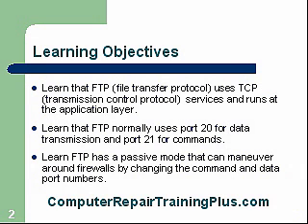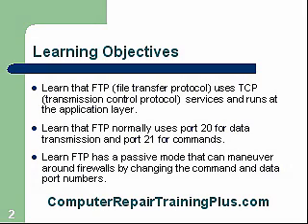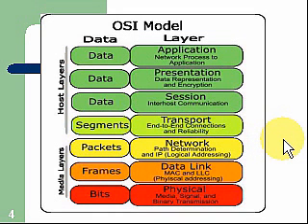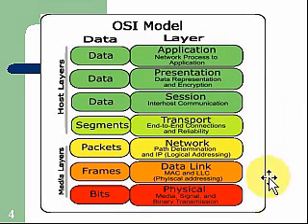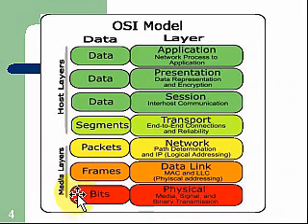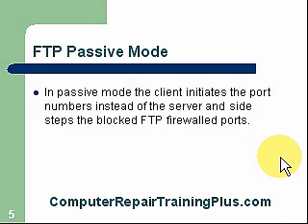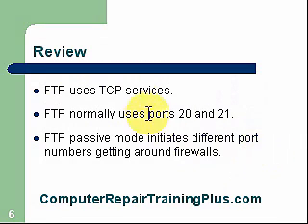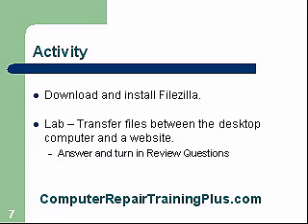FTP Software Lesson Tutorial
FTP Software Lesson Tutorial - Discusses the ftp software port 20 and 21 assignments and how the passive mode side steps the firewall by reassigning the port numbers.